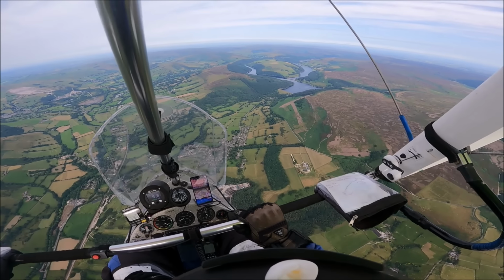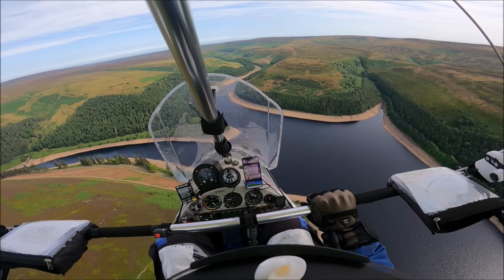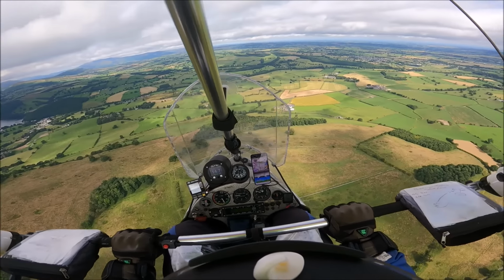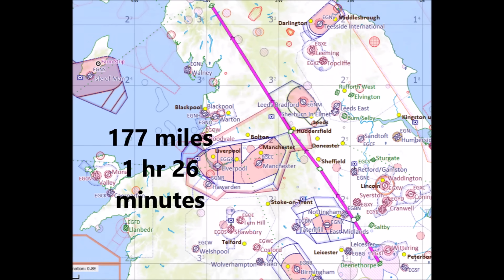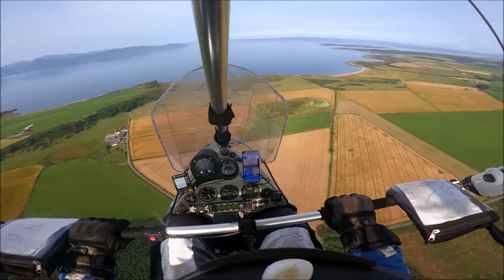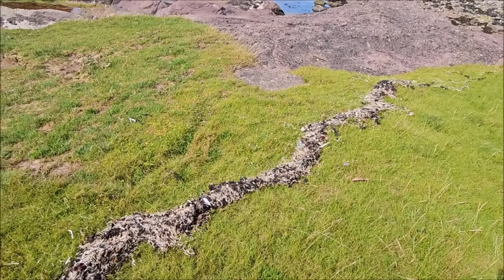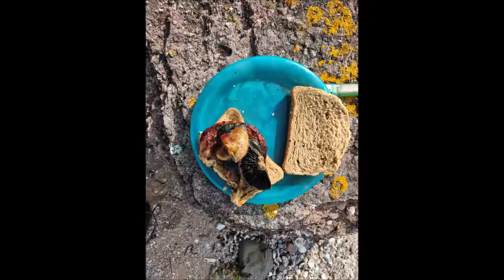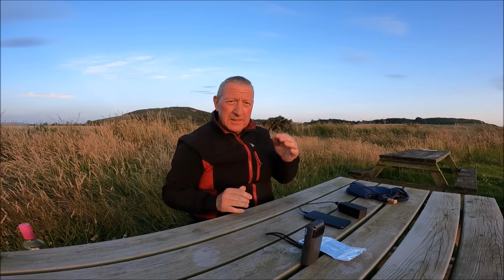Flying to the Isle of Bute, Wild camping, cooking on the beach + Flextail Max Repell review.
I flew from Deenethorpe in Northamptonshire Uk up to the Scottish Island of Bute. Pitched my tent next to my aircraft. Walked down to the beach and cooked lamb steak on a meths stove.